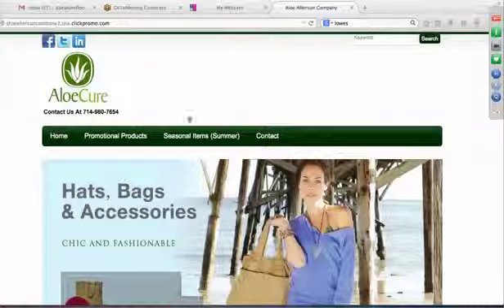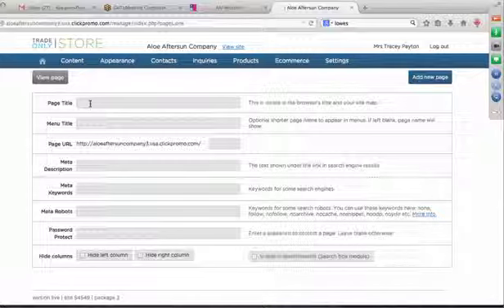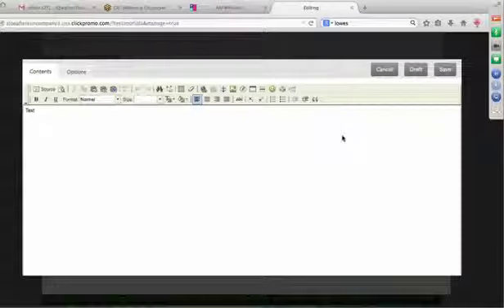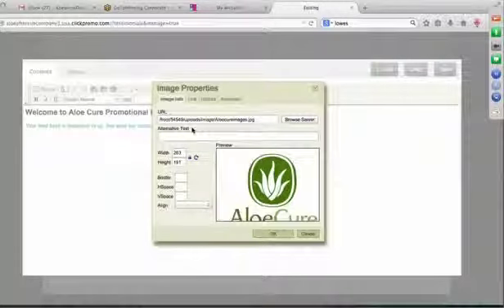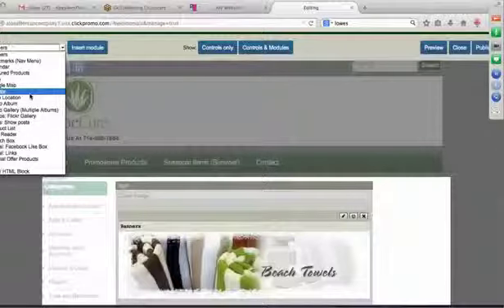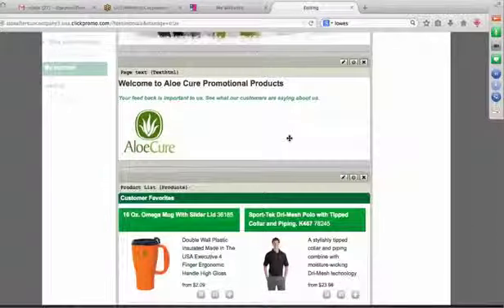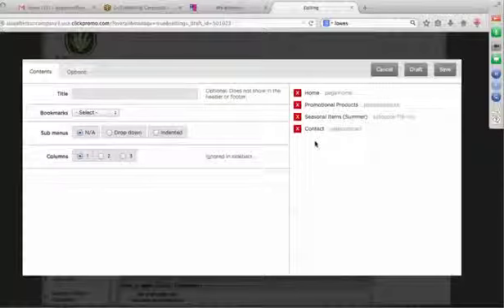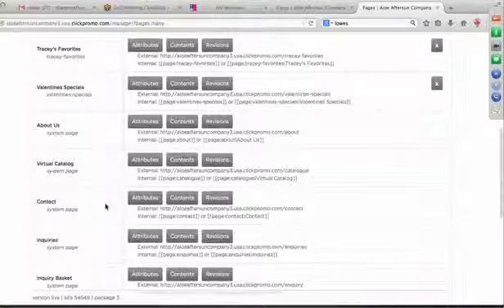How to Add & Edit Pages on Your Trade Only Website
Our Director of Education, Tracey Peyton, takes you through the process of adding and editing pages on your Trade Only website platform. Simple and easy!